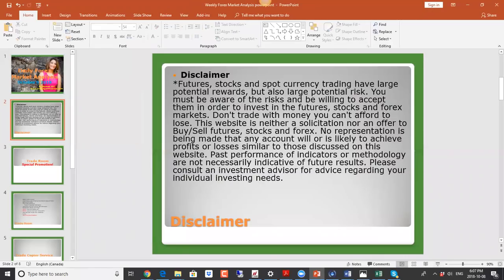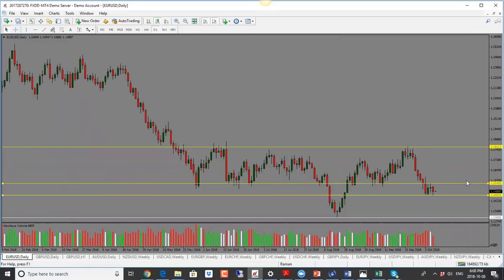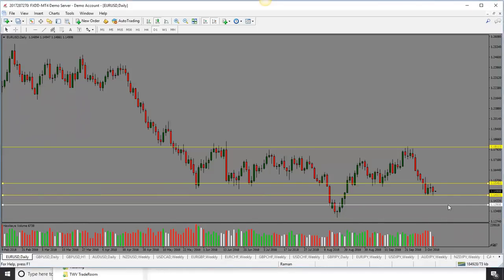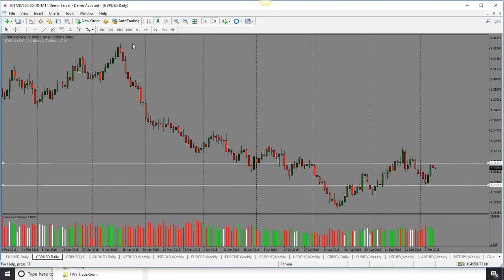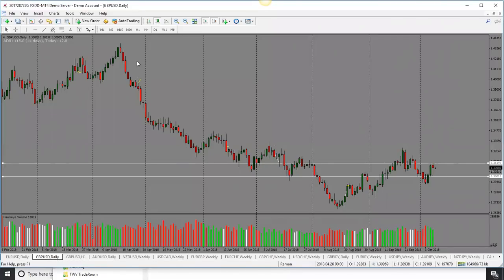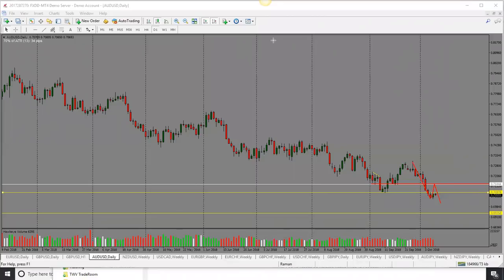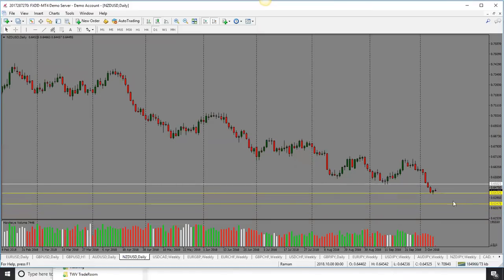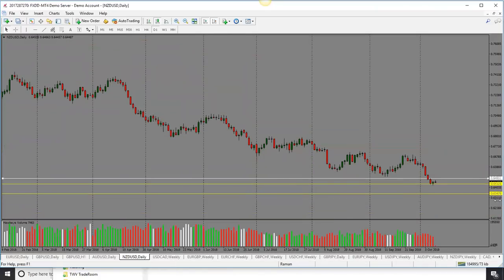Daily Forex Forecast - October9 2018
This Daily Forex Forecast is designed to help you identify market direction in multiple pairs in advance and gives you the key levels to trade.